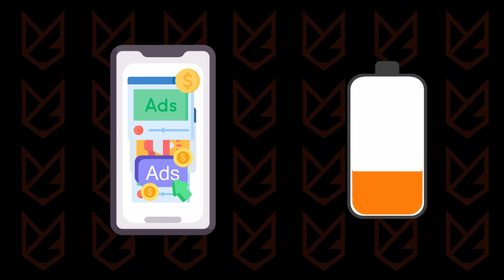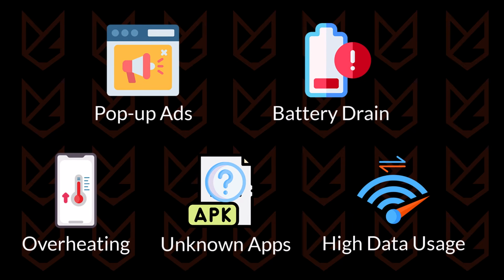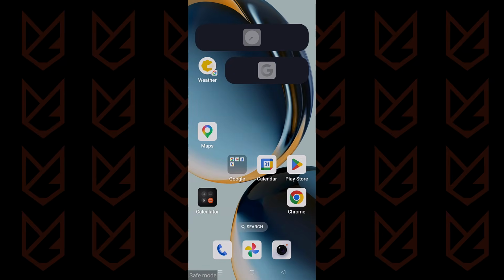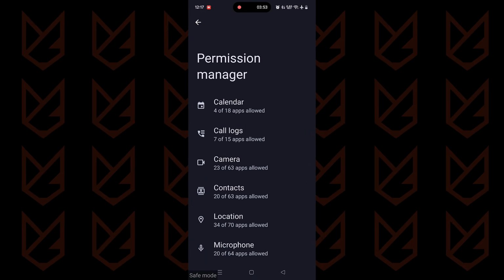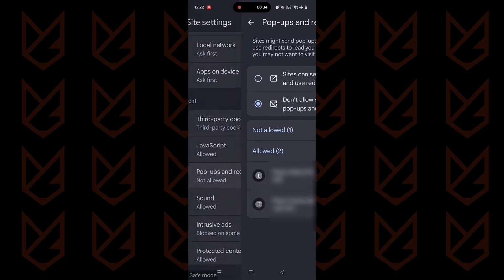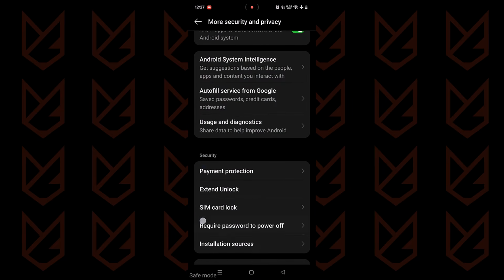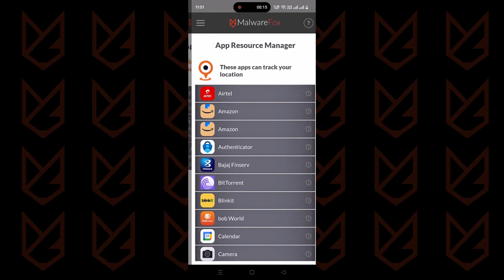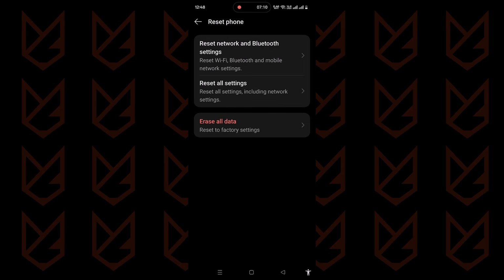How to Remove ANY Malware from Android (Complete Guide)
Struggling with malware on your Android phone? In this complete step-by-step guide, you’ll learn how to remove ANY malware from Android — including hidden threats that most people miss.

If your phone is showing random ads, overheating, draining battery fast, or installing unknown apps, chances are your device is infected. And the worst part? Some malware hides so well that normal uninstall methods don’t work.

👉 For extra protection, you can use MalwareFox Antimalware to scan and secure your device

In this video, I’ll show you:

How to confirm if your Android has malware
The safest way to remove malicious apps
The hidden setting that prevents malware from being removed
How to clean browser-based malware
Advanced steps to fully secure your device

Plus, I’ll also show you how to prevent malware from coming back in the future.

⚠️ Don’t skip any step — missing just one can leave malware active on your phone.

⏱️ Timestamps
0:00 Intro
0:58 Android Malware Symptoms
1:23 Step 1- Disconnect Internet Immediately
1:41 Step 2- Boot into the Safe Mode
2:19 Step 3- Remove Suspicious Apps
2:45 Step 4- Check Device Admin Access
3:18 Step 5- Check Dangerous Permissions
4:18 Step 6- Remove Browser-based Malware
5:10 Step 7- Clear Cache and Downloads
5:32 Step 8- Disable Unknown App Install Sources
5:52 Step 9- Run Google Play Protect
6:11 Step 10- Use Antivirus for Deep Scan
7:04 Step 11- Update your Android System
7:23 Step 12- Last Resort: Factory Reset